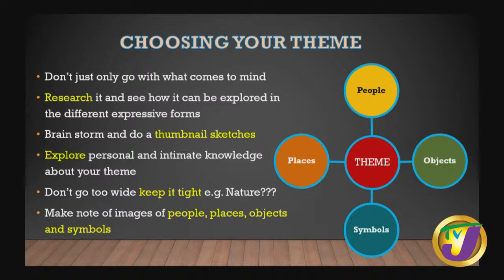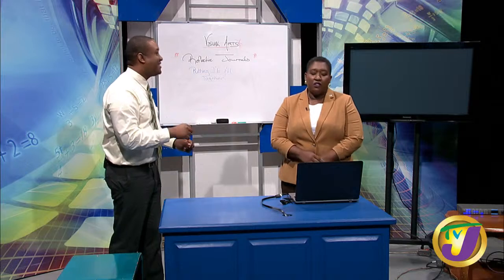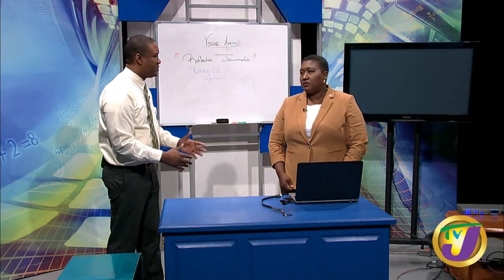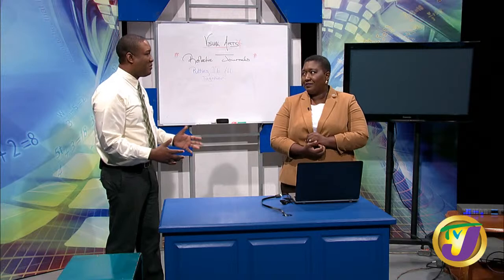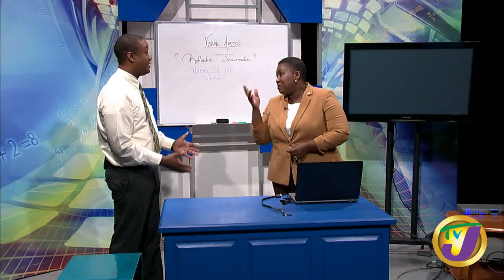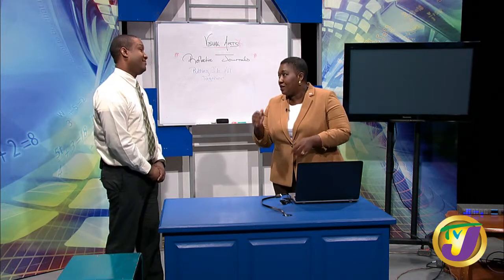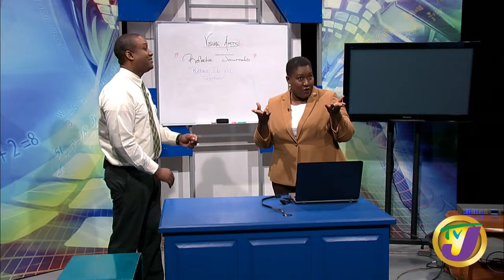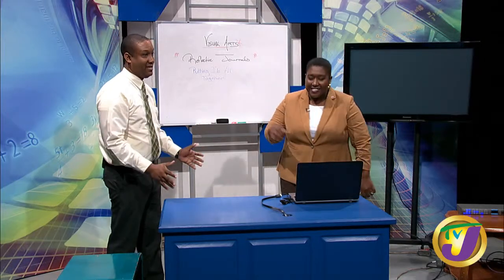CSEC Visual Arts Lessons